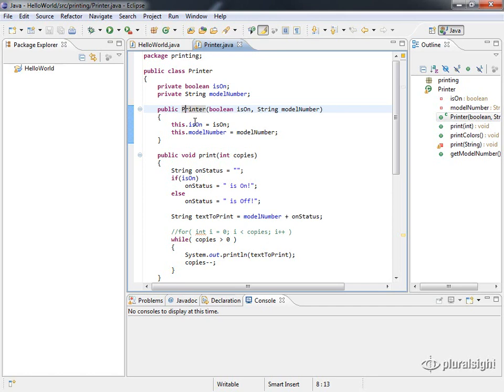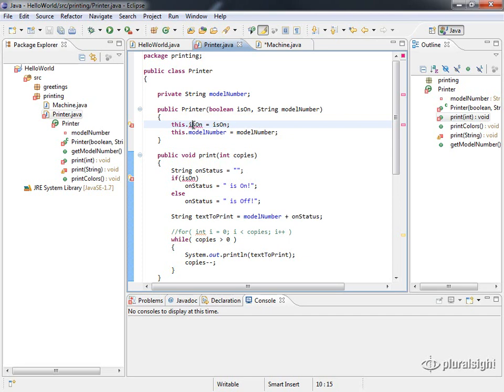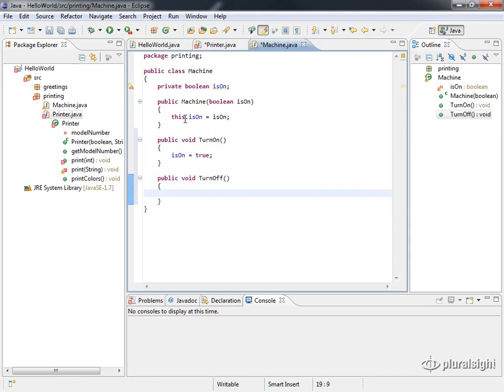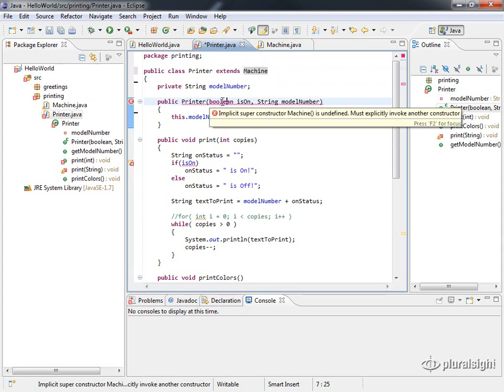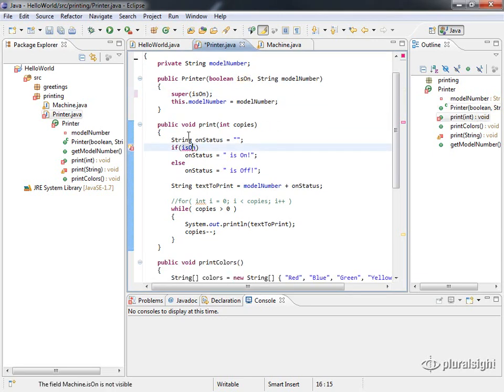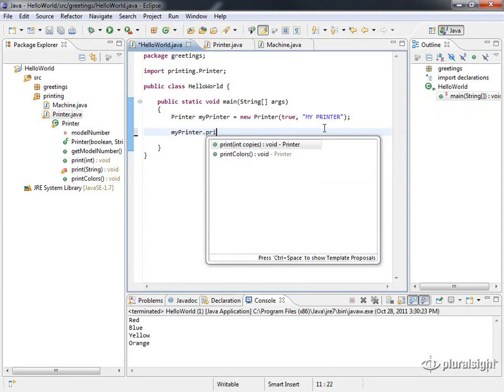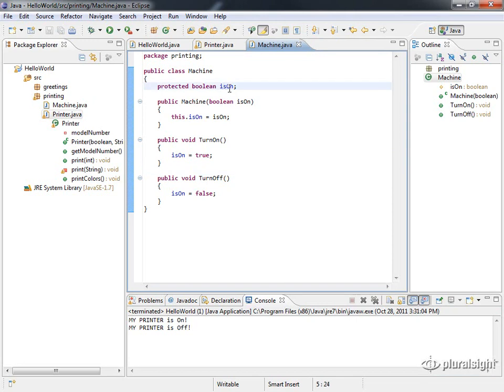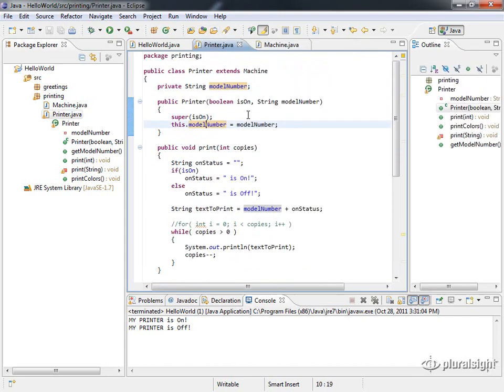3 Basic Inheritance